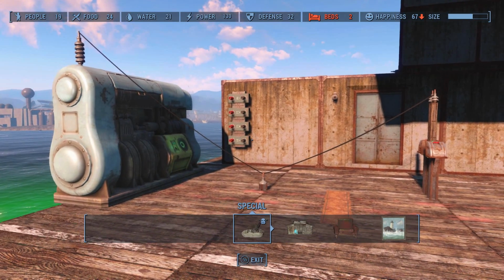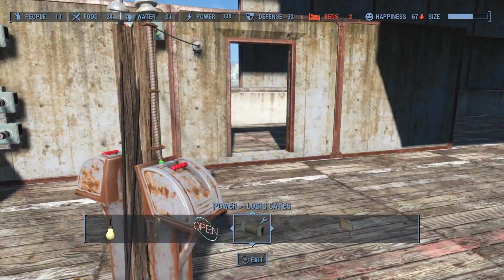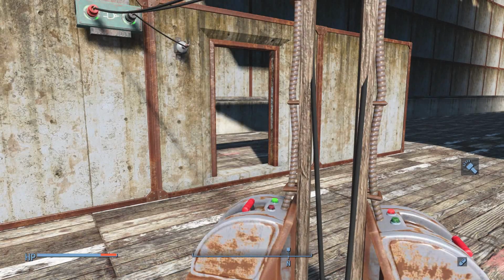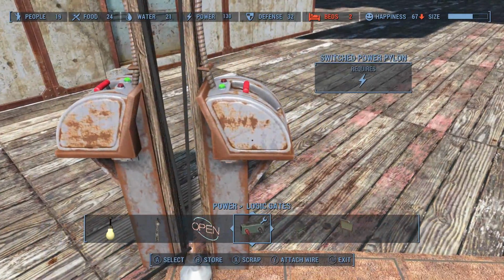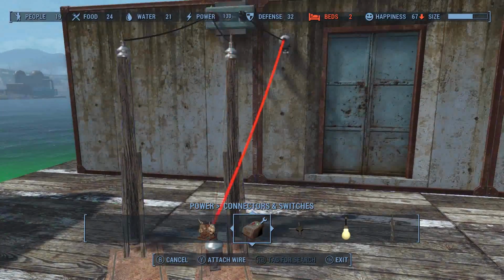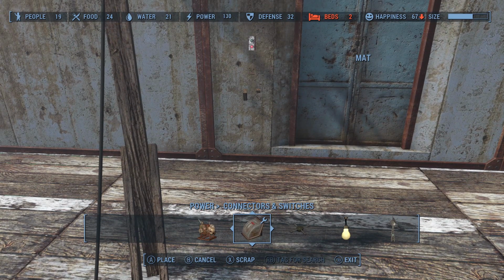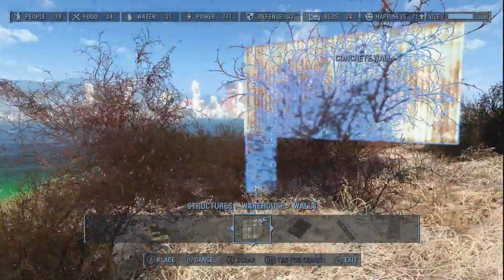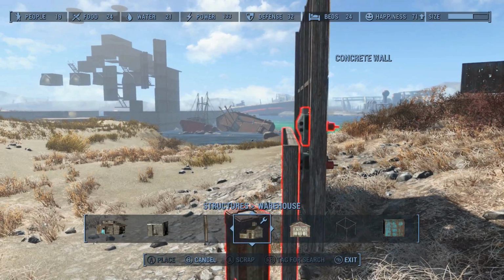Fallout 4 Basic introduction to logic gates Part 2